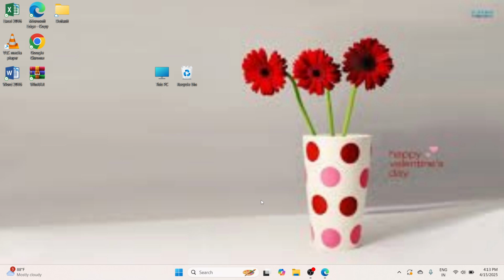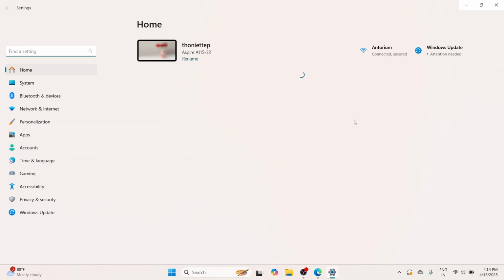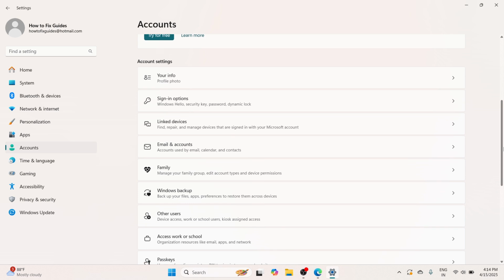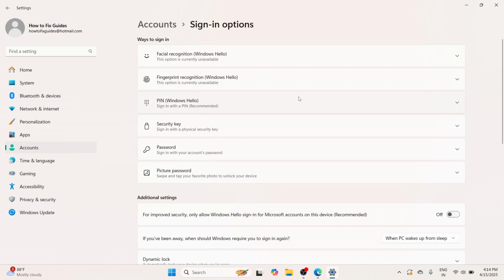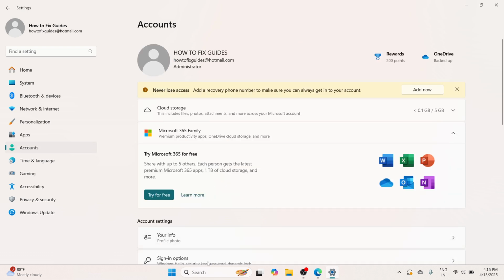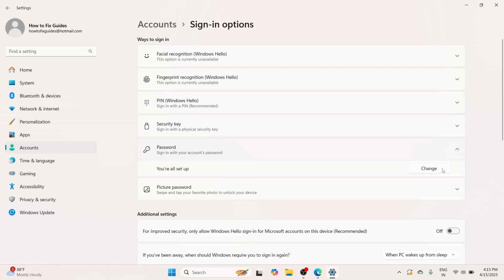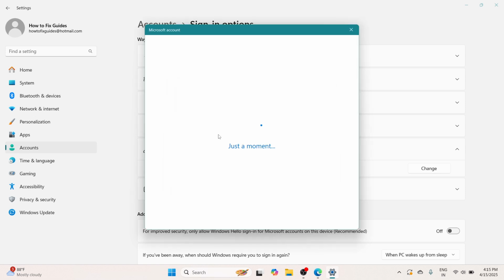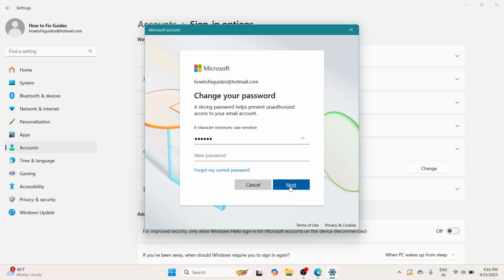EASY TUTORIAL To Remove Or Disable The Login Password In Windows 11 PC Or Laptop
Want to remove or disable the login password on your Windows 11 PC or laptop? Here’s an EASY TUTORIAL to do it!
Follow these simple steps to bypass the login screen and sign in without a password.
Perfect for faster access to your device.
Watch now and disable your login password in just a few clicks!